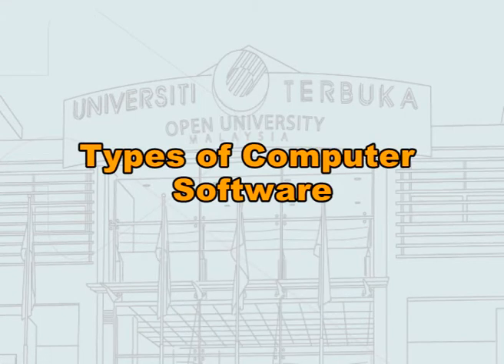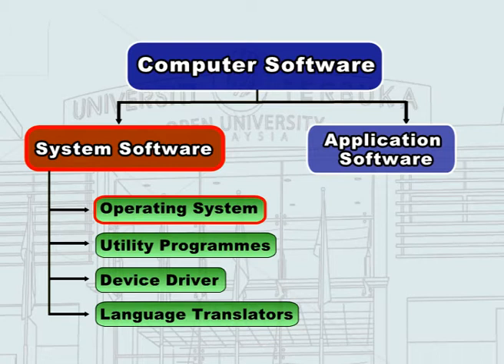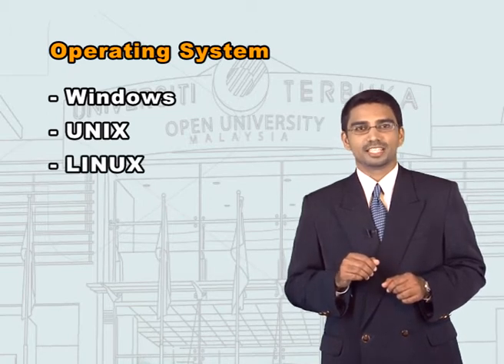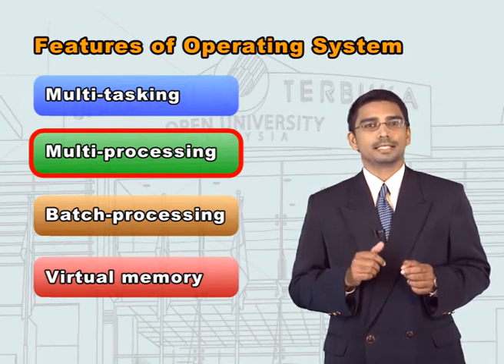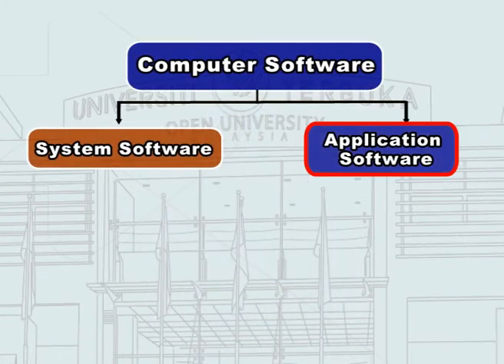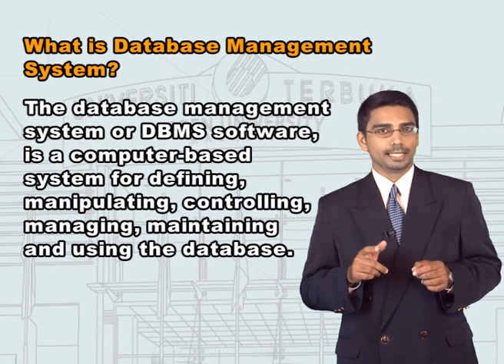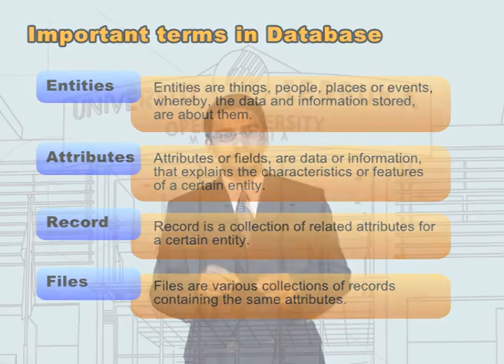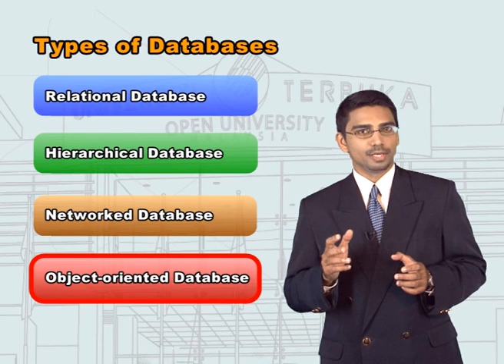[i-Lecture] Computer Software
[i-Lecture] CBCT2203 Basic Concepts of IT
Topic 5